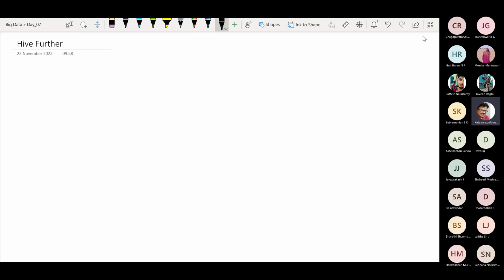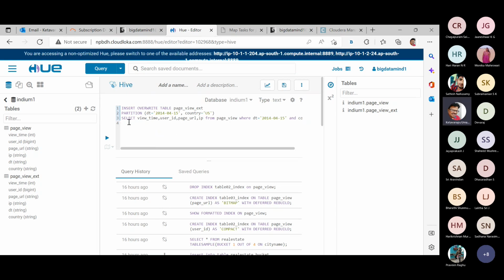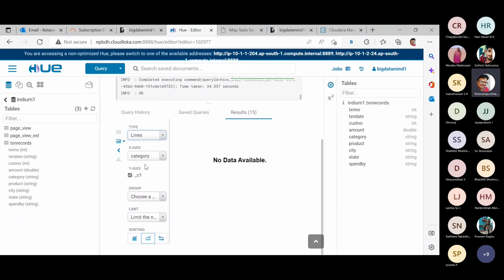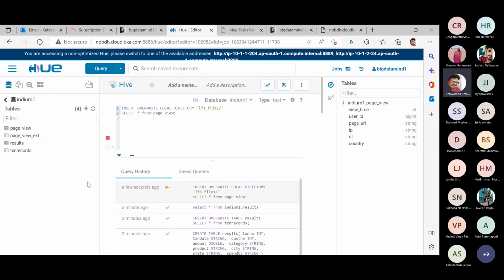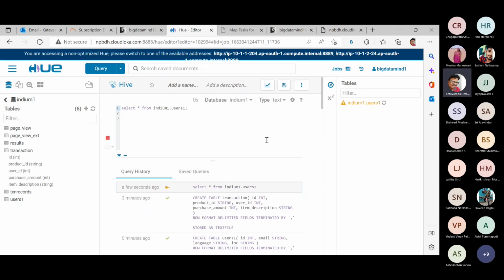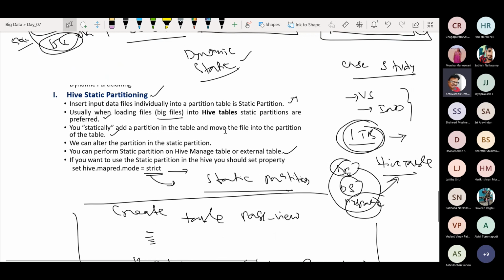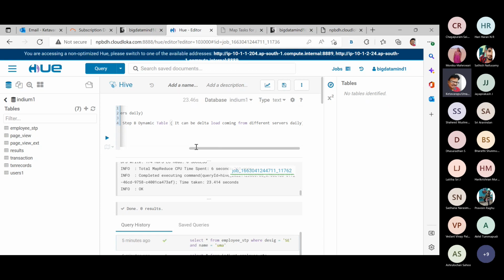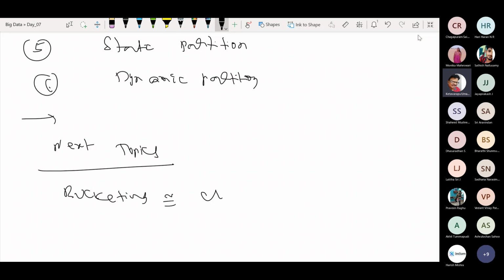Hive Inserts Partitions Joins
Hive Inserts , Partitions, Dynamic Partitions